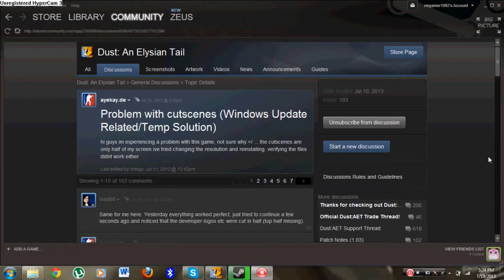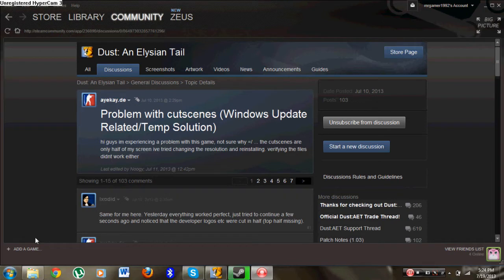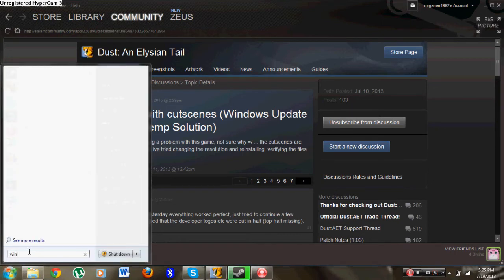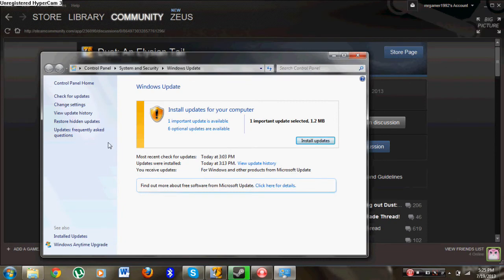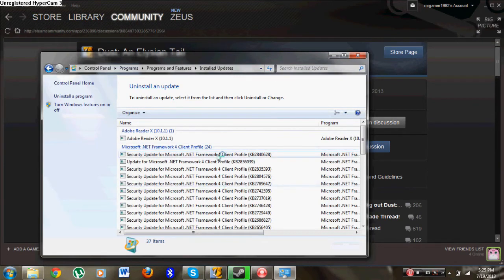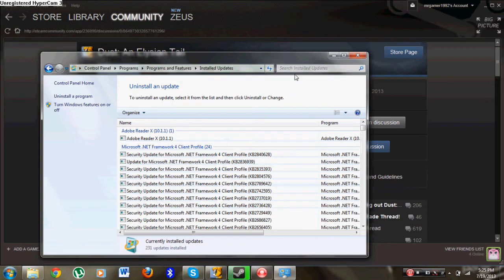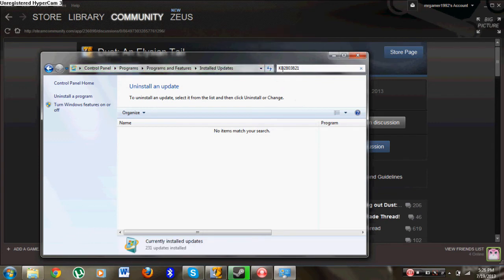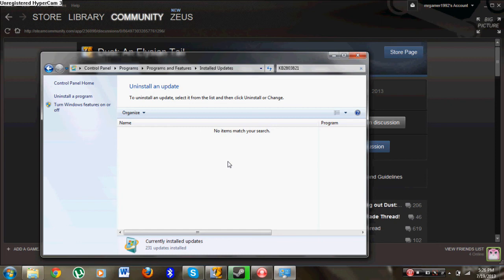How to fix half-screen cutscenes without system restore (Update is fixed)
Microsoft made an update that is coded poorly and affects certain cutscenes in games (and sometimes video production). This is a tutorial on how to uninstall the poorly-coded update without doing a system restore.